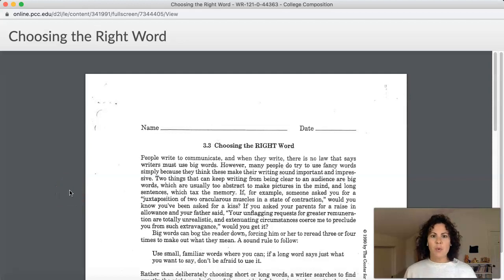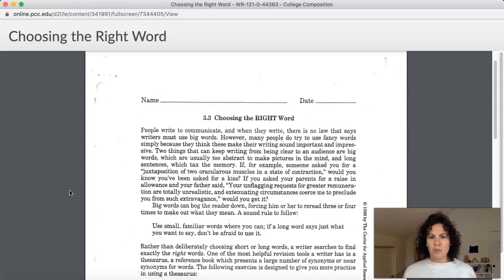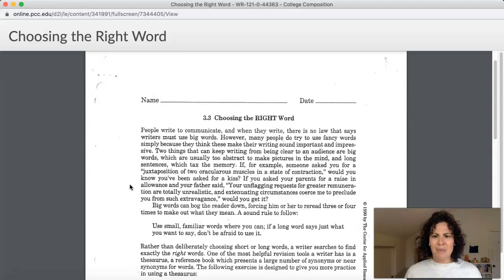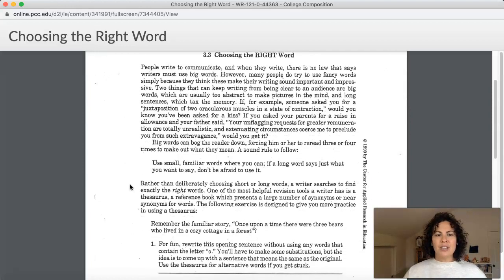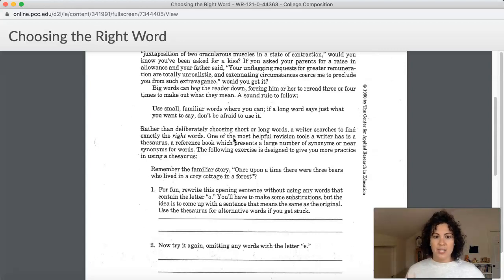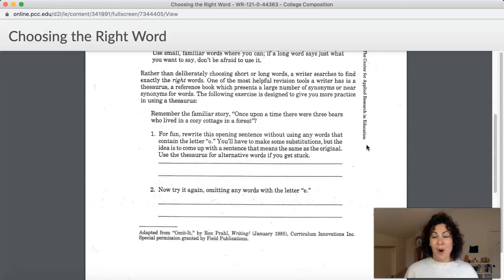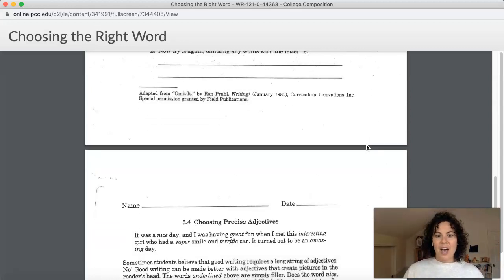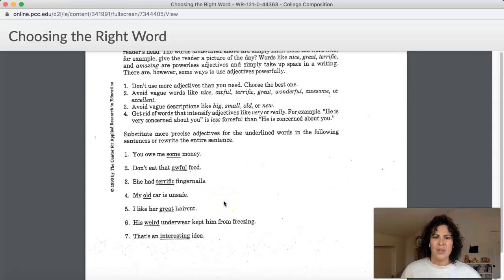Choosing the Right Word